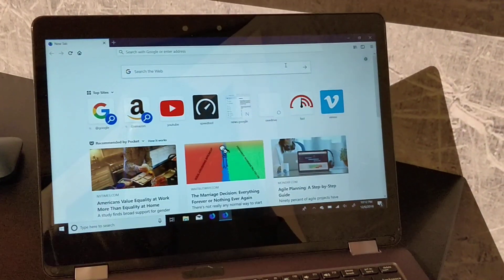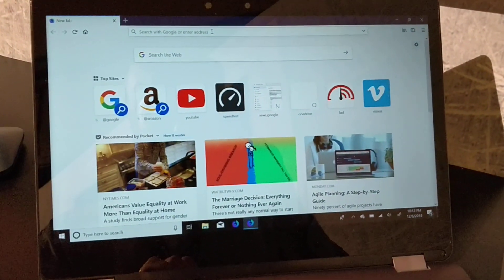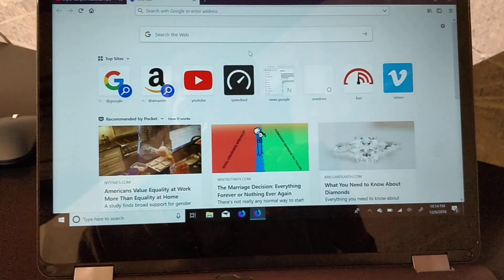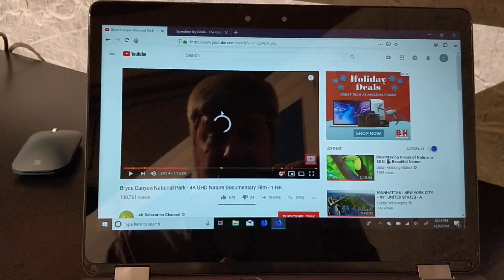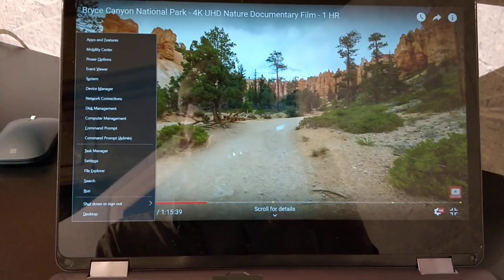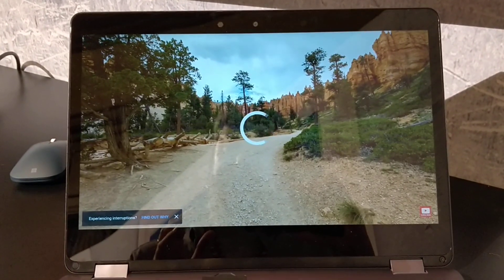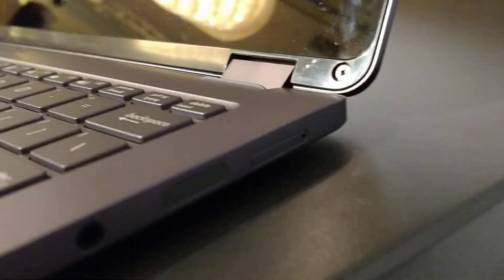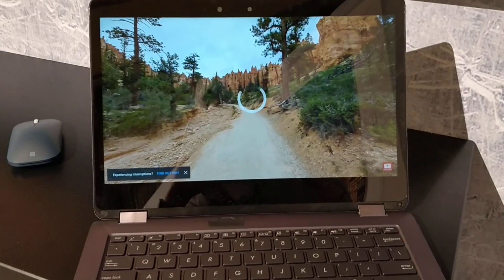Firefox for ARM running on the Snapdragon 8cx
Here we see what Firefox looks like running on the new Qualcomm Snapdragon 8cx.